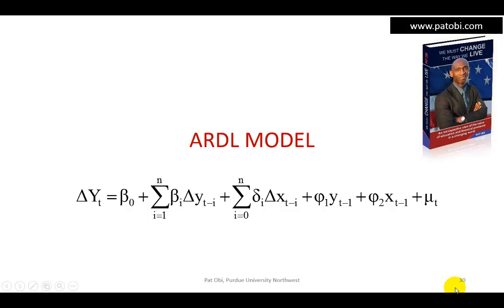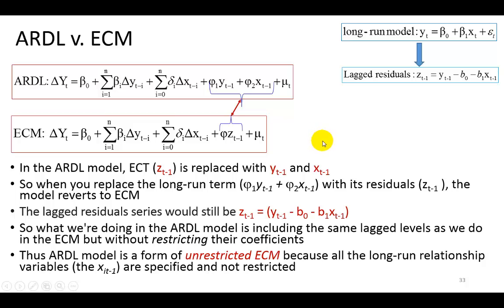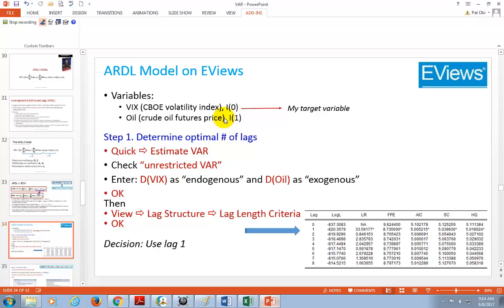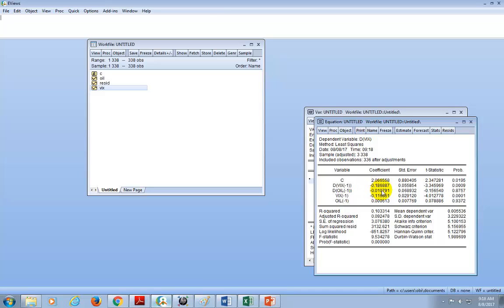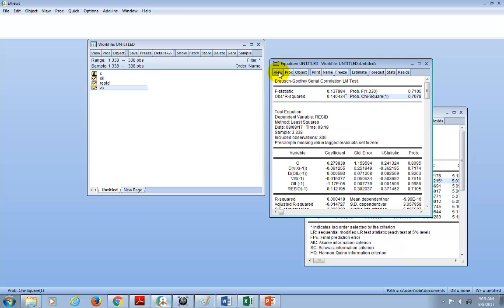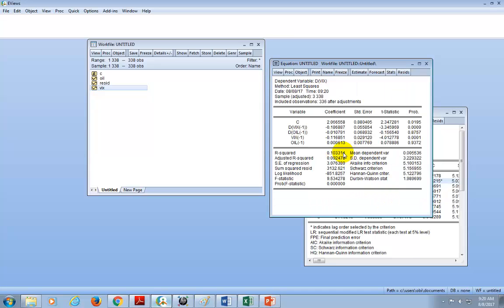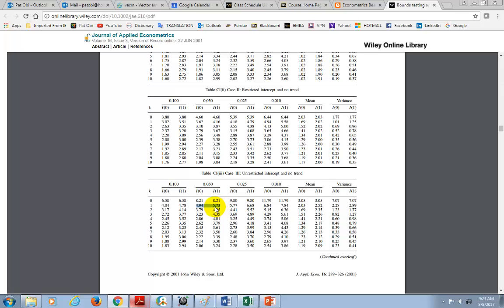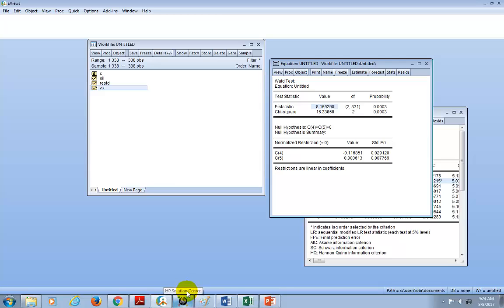Autoregressive Distributed Lag (ARDL)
This video demonstrates how to model ARDL on EViews 8 (more recent versions of EViews are much easier to utilize as they already contain ARDL and NARDL applications). ARDL is appropriate when some variables are I(1) and others I(0). No I(2) though. Please note: From about the 5th minute, I inadvertently specified the complete model without including the current value of the independent variable (Oil) as part of the short-run component. It's advisable to include both current and lagged values of the independent variable(s) if you believe they reinforce the strength of your model. Also, the I(0) variable, VIX, should NOT be the target variable in the VAR since it's stationary at level. Notwithstanding, the process of analysis and interpretation are correct and hopefully, helpful to you. By the way, new ARDL and NARDL videos are out. Check 'em out right here on my channel  :-)